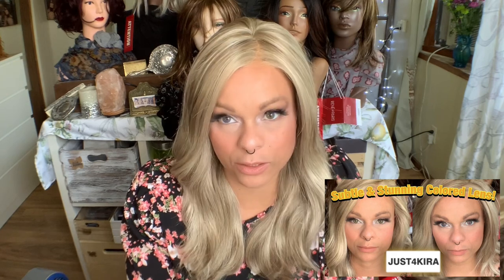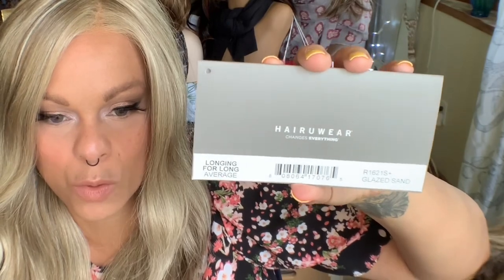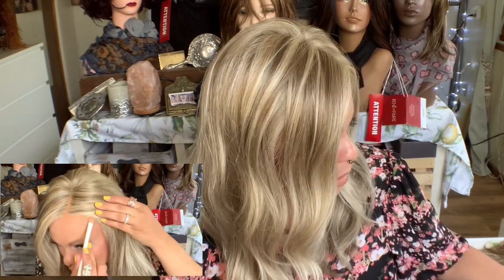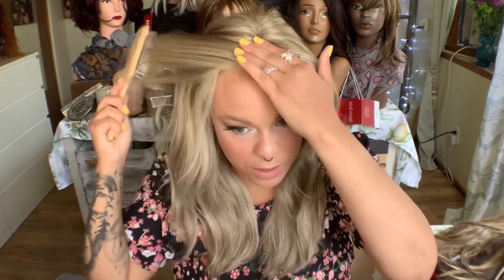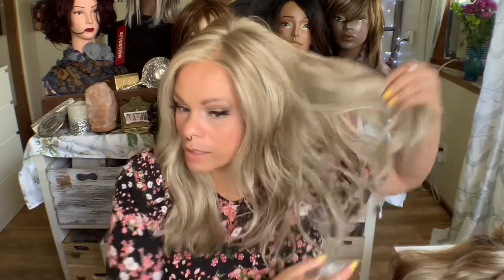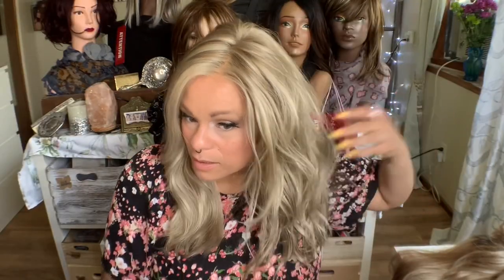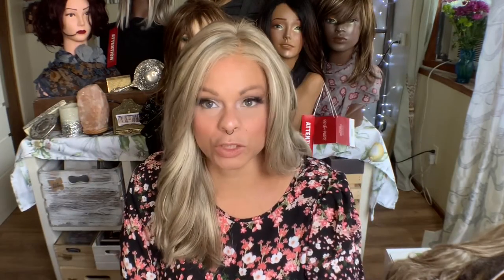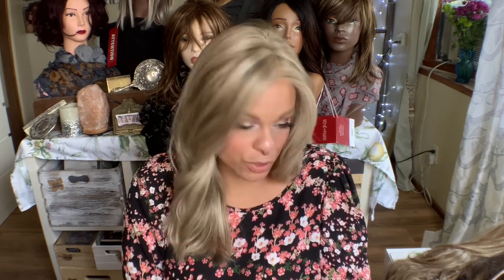WOW!!! Raquel Welch Longing For Long | Using Sea Salt Spray DEMO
Raquel Welch's Longing For Long is a vibrant, passionate wig style to say the least.  Versatile enough for work or play!  This is a monofilament, lace front wig.  It's listed as an average cap but it seems a bit big.   I ended up using sea salt spray and showing you how I did that.
Raquel Welch Longing For Long | R1621S+ Glazed Sand

You can purchase this wig from me by following this or by visiting Tia Maria Wigs at: tmwigs.com

Time Stamps:
Start 0:00
Intro/contacts: 1:00
Wig deets: 1:50
Putting on wig 2:38
Cap Construction: 2:44
Purchasing and pricing 4:01
My thoughts on the wig 5:02
Using wig sprays on the wig 5:59
Powdering the wig & additional thoughts 8:30
Wig comparison 8:51
Adding Sea Salt Spray 9:47
Sea salt Spray before and after 11:18
Upcoming videos 12:30

WIG DEETS:
Company: Raquel Welch
Name: Longing For Long
Average cap (Bigger cap)
Monofilament, Lace Front
Color: R1621S+ Glazed Sand
Where to purchase: You can purchase this wig from me by following this or by visiting Tia Maria WIgs at: tmwigs.com

Wig Accessories I Use:
15” Foam Wig Head